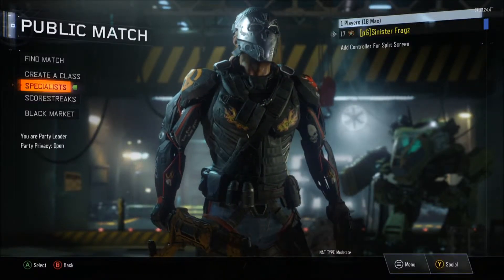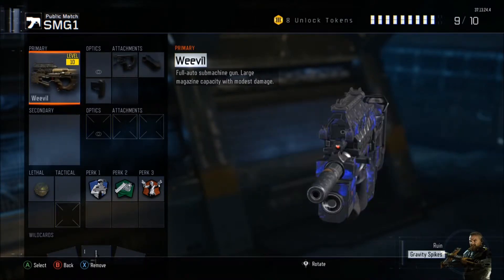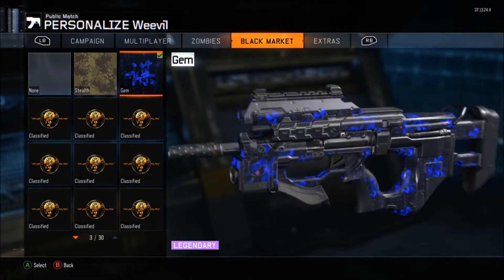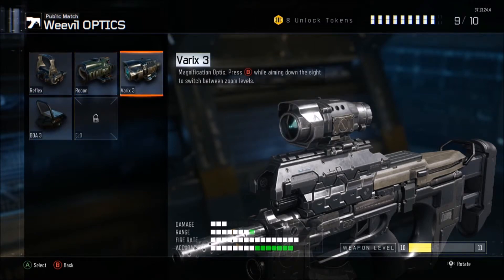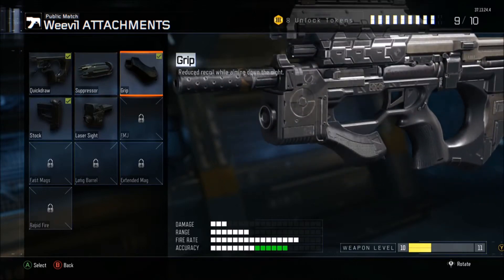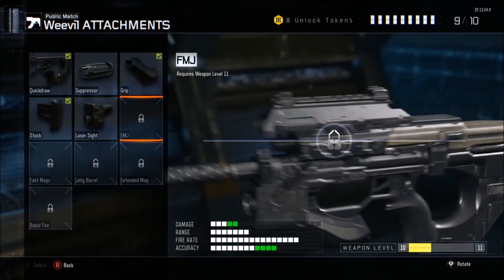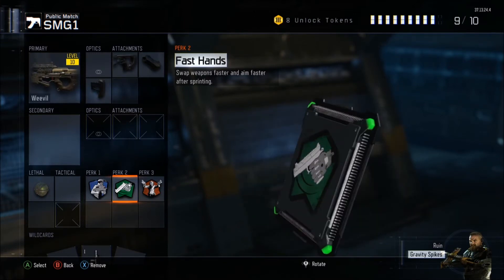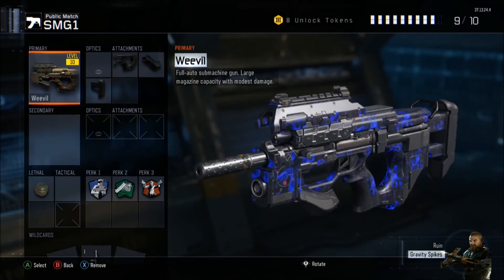My Class Setup #2